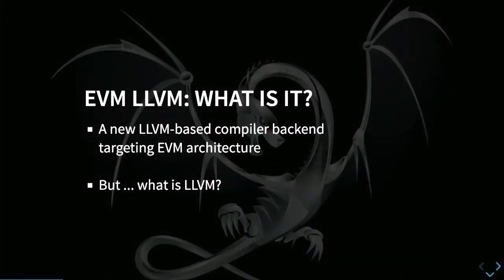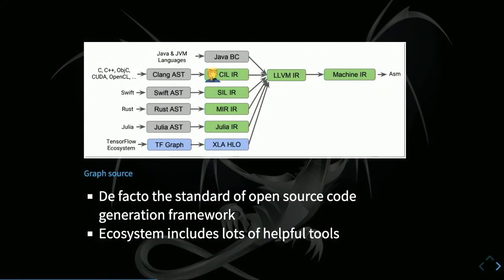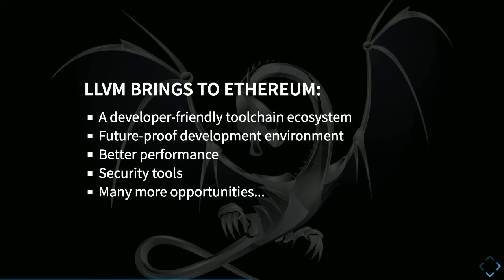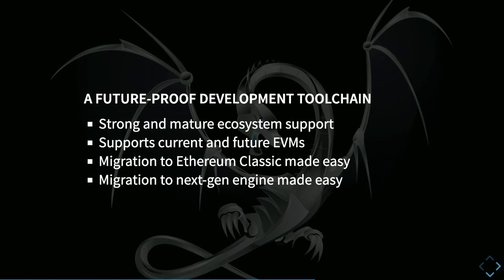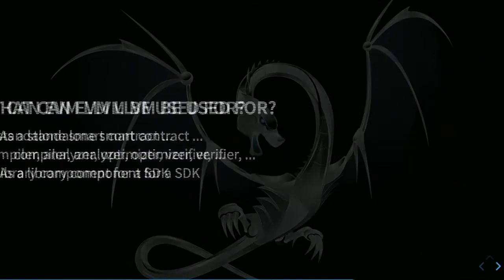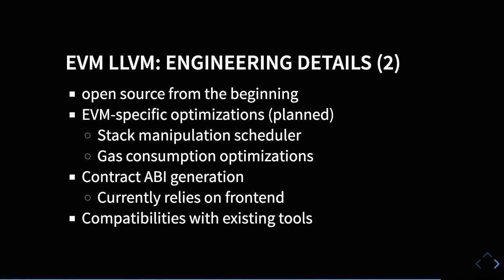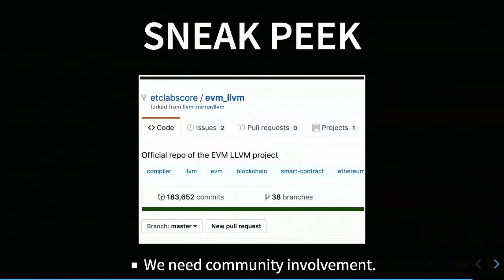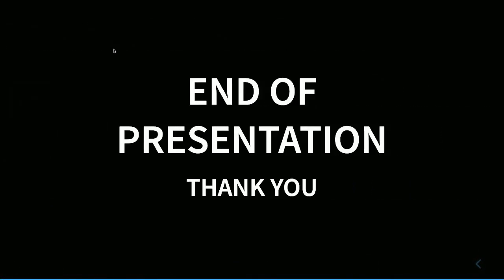208 - Alan Li - The EVM LLVM Project